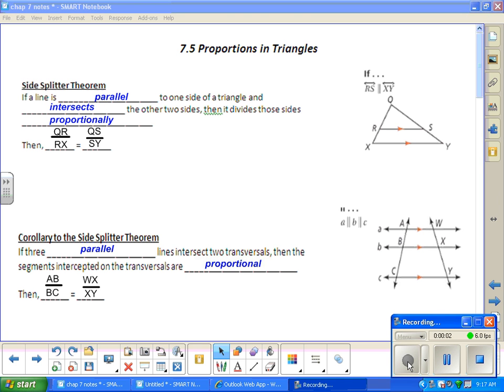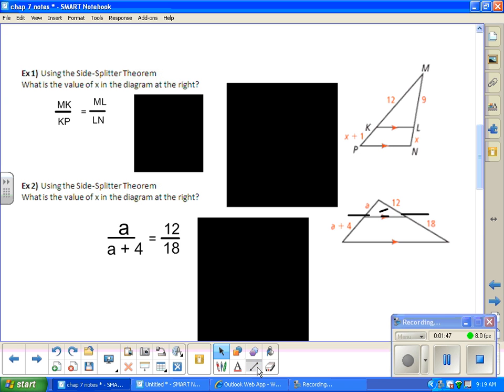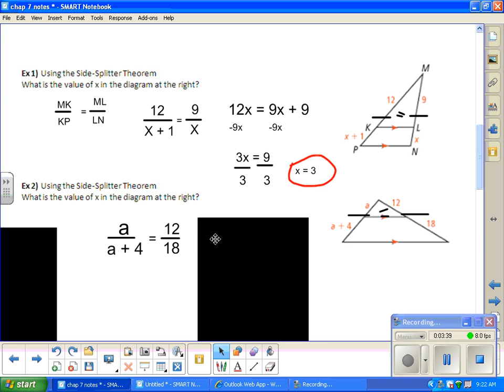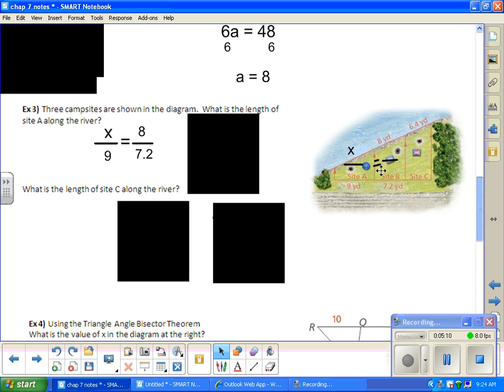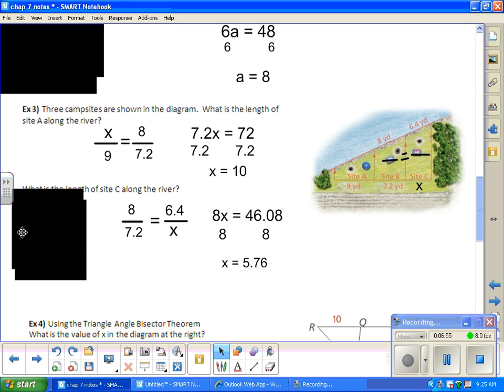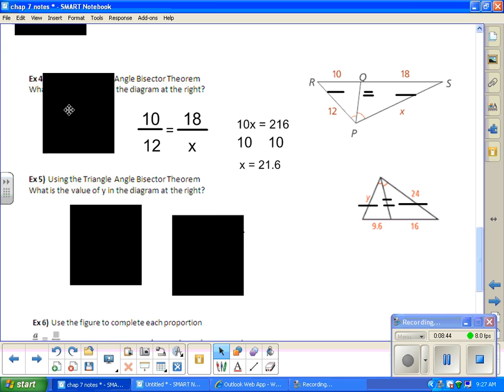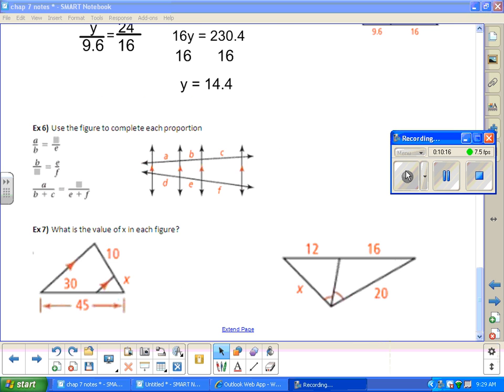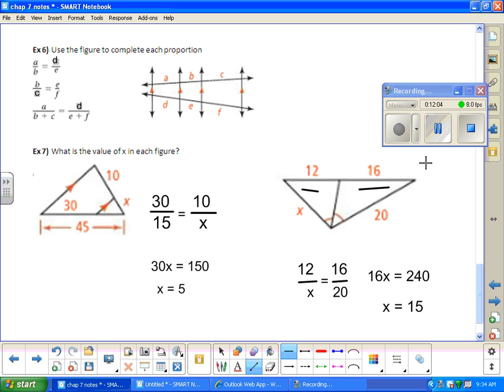7 5 geom